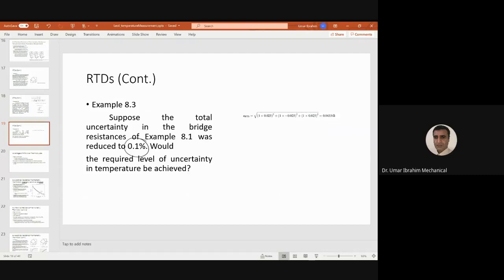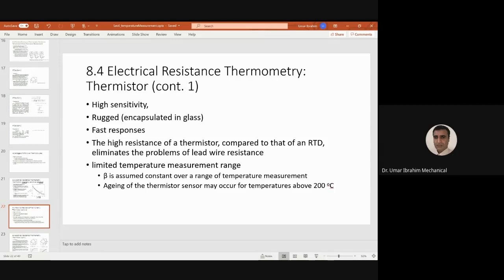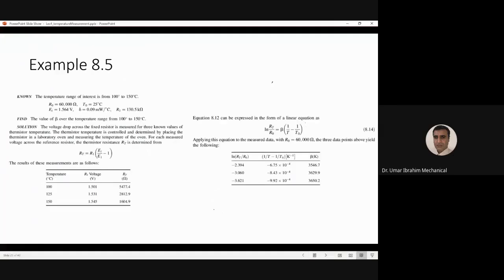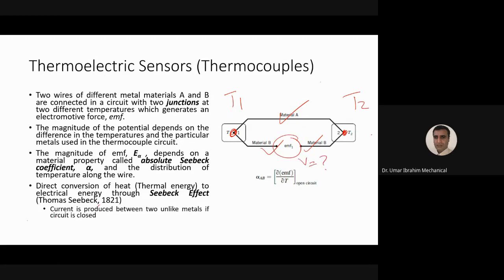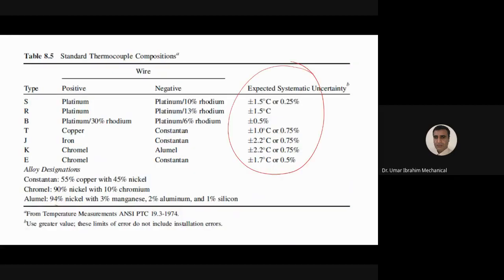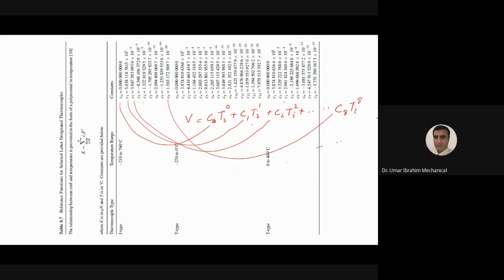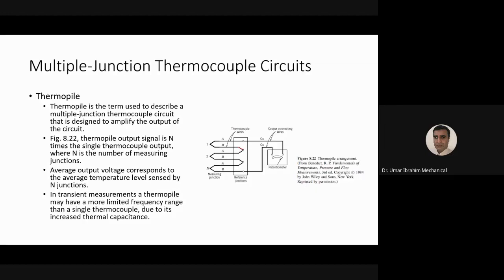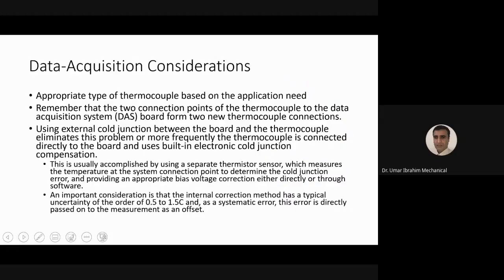Temperature Measurement 2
Instrumentation Lectures
By Dr. Umar Ibrahim
Mechanical Engineering Department
Uet Peshawar